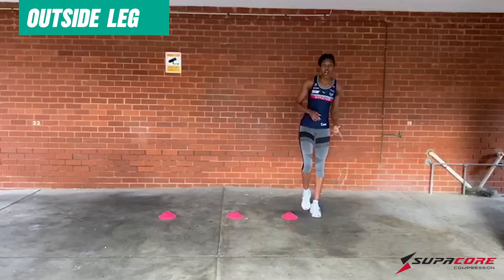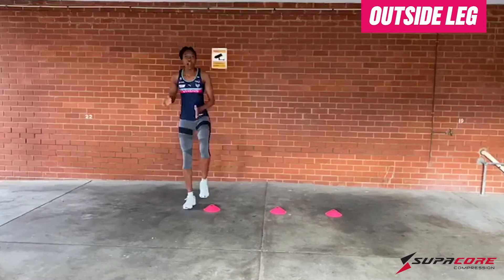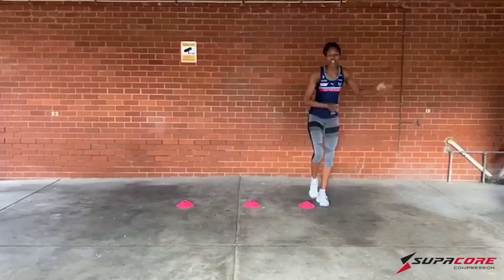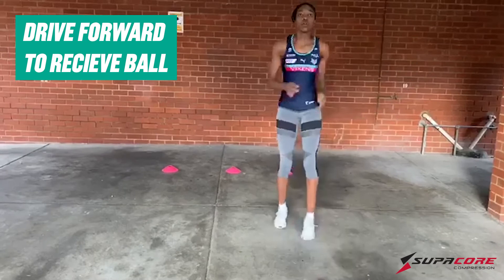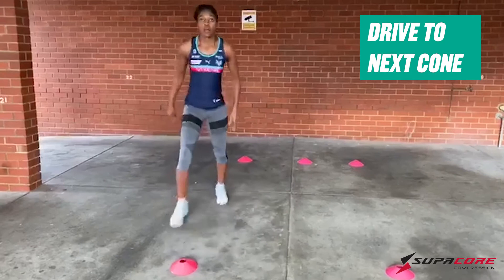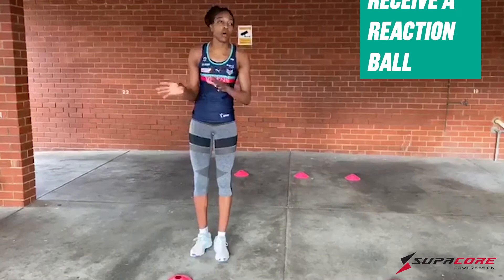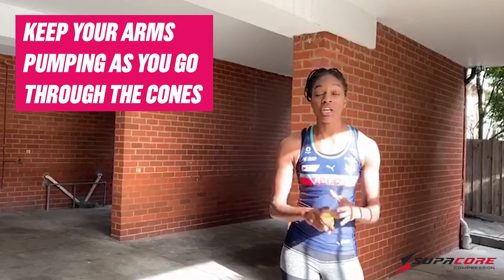Supacore Skills - Kadie-Ann Dehaney!